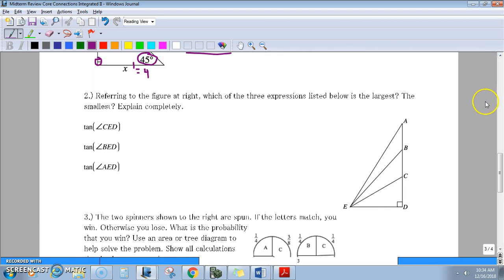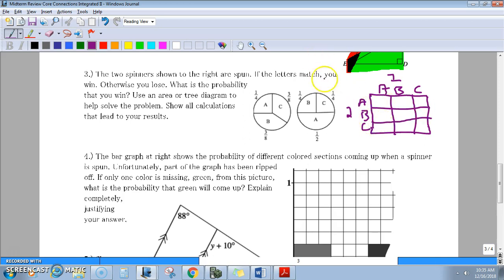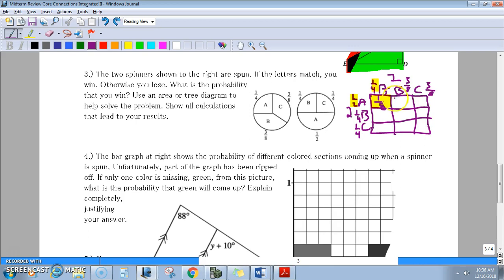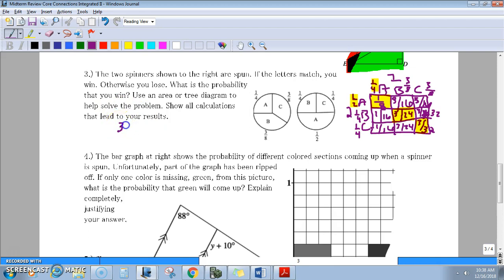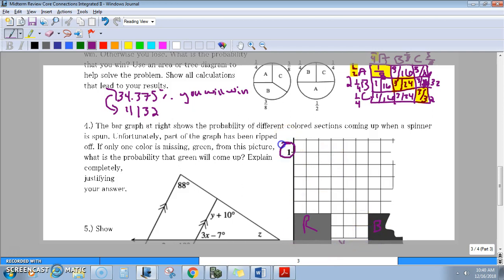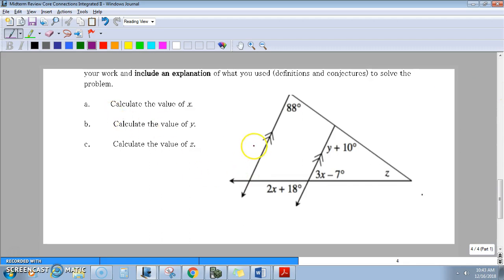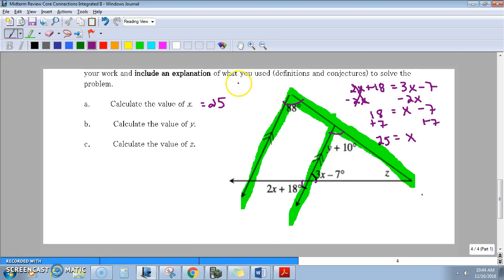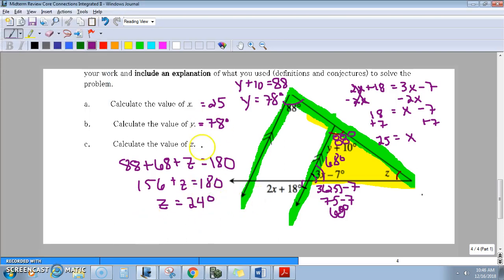INT 2 Midterm Review V4